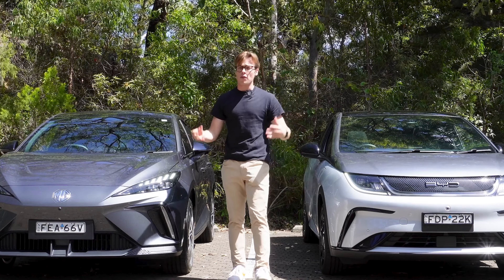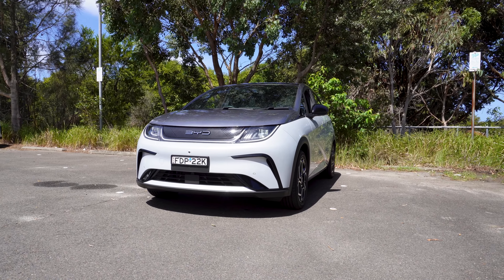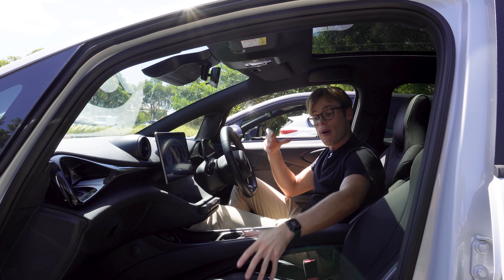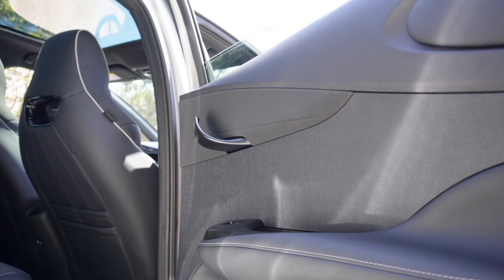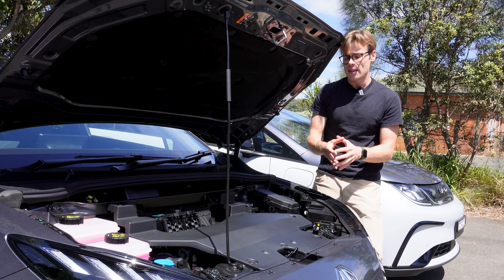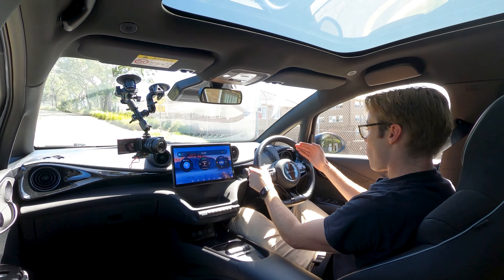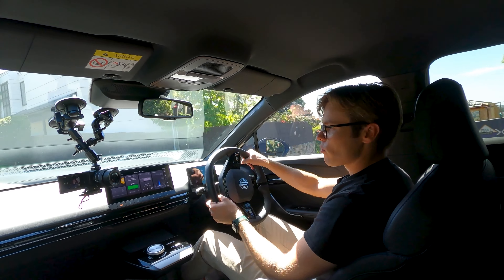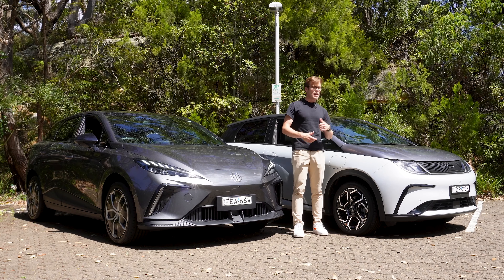MG4 vs BYD Dolphin | Cheap EV Comparison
I wanted to get these two EVs side by side to see how they drive, what interior space they offer and find out which one stands out next to the other.